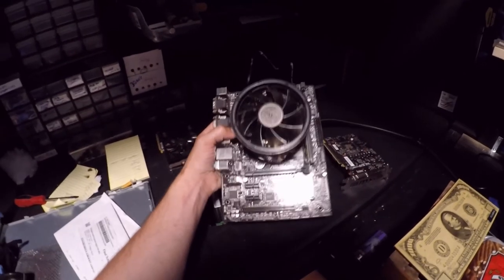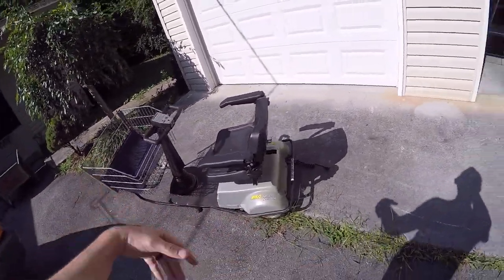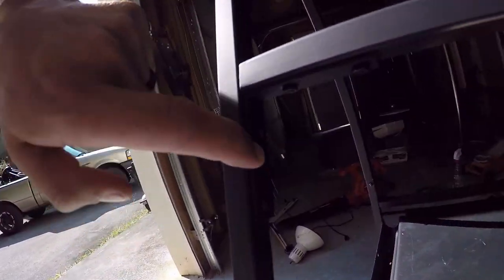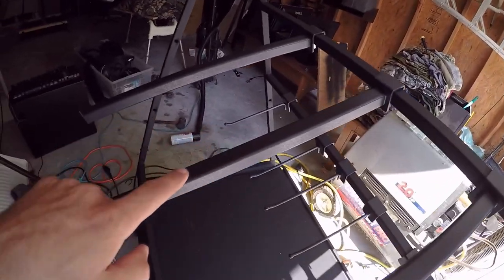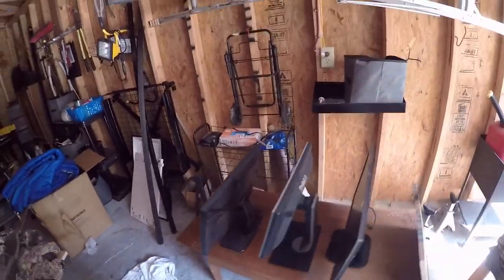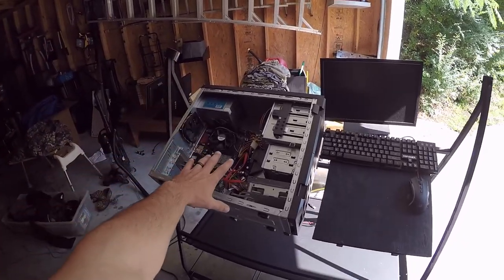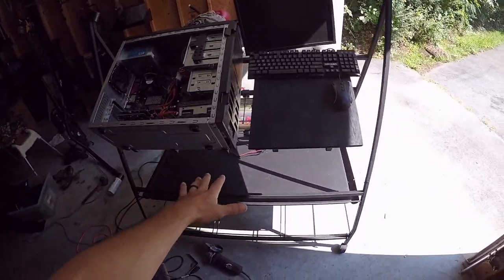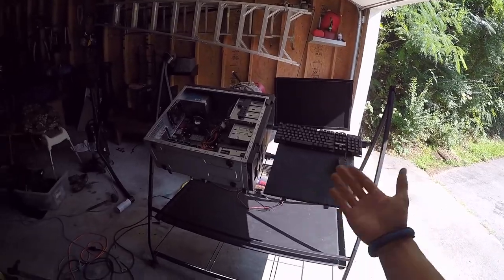32nd Birthday - and This idea - 6 out 10 video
so I just announce it was my birthday and I mainly just show you a idea I have